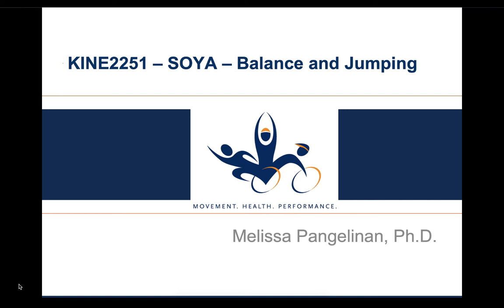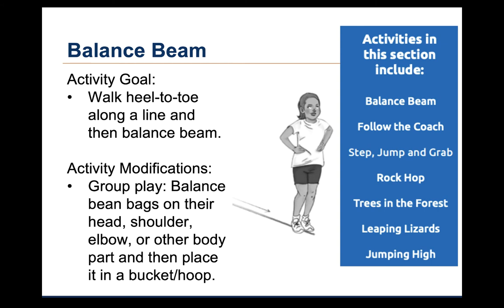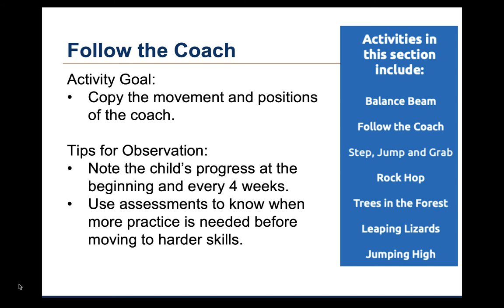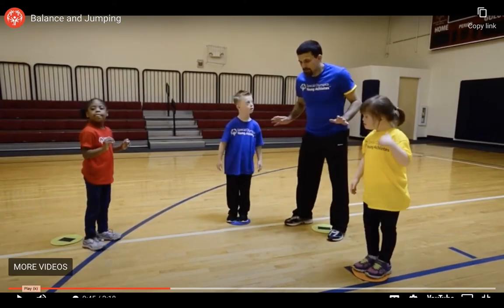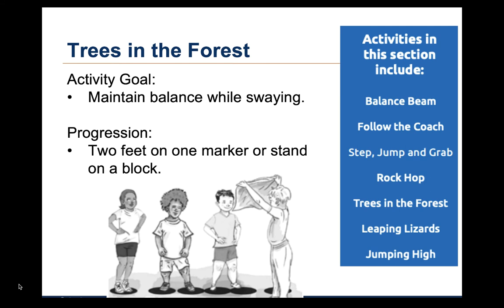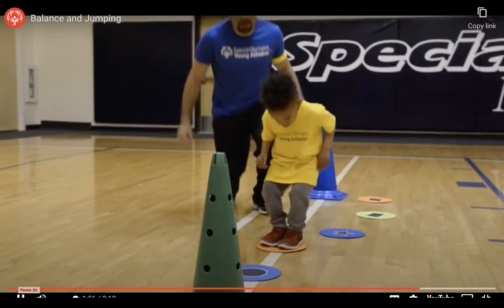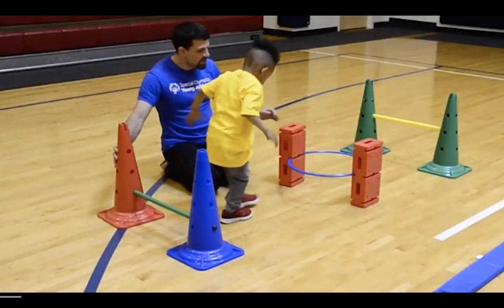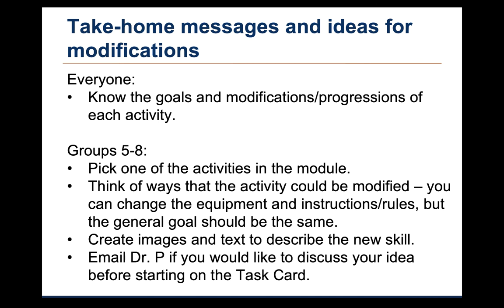KINE2251 SOYA Balance and Jumping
This lecture describes the activities in the third skill module (Balance and Jumping) for the Special Olympics Young Athletes program.